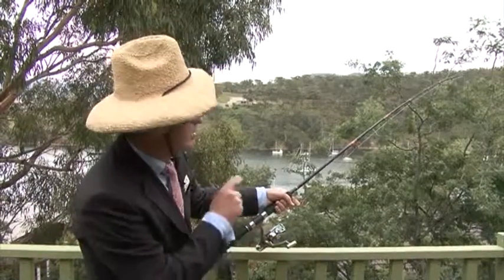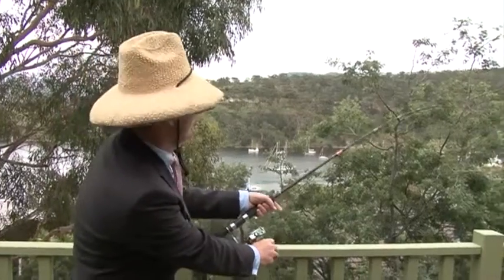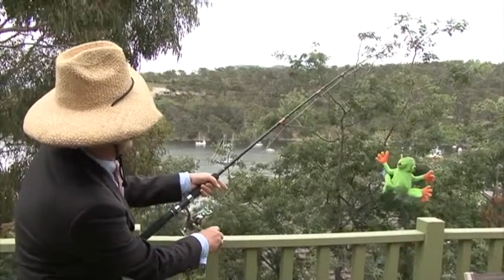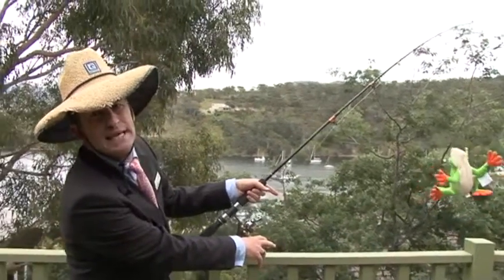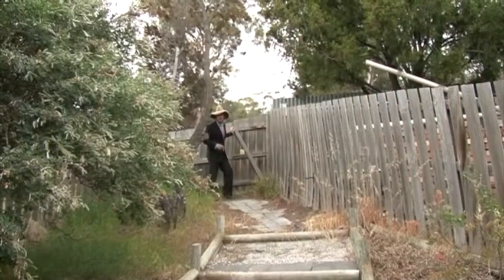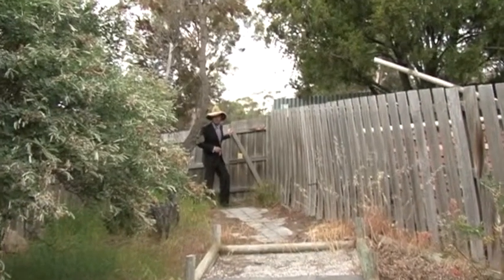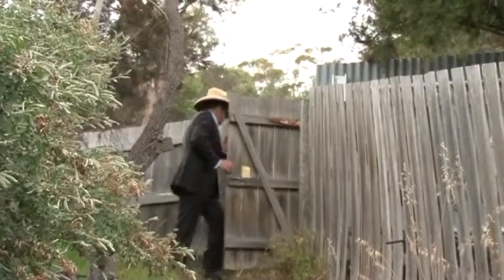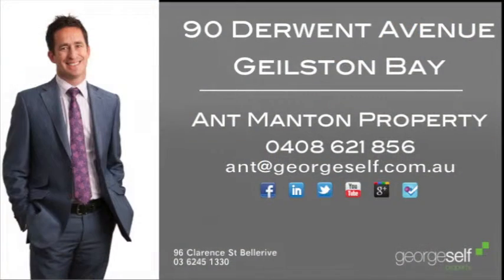Ant Manton Presents - 90 Derwent Avenue, Geilston Bay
Video Tour
90 Derwent Avenue, Geilston Bay